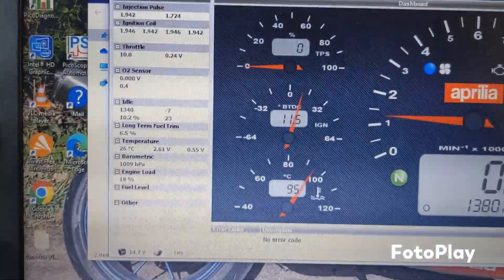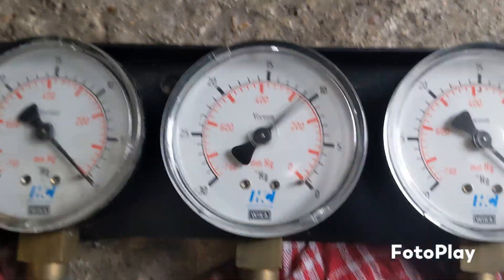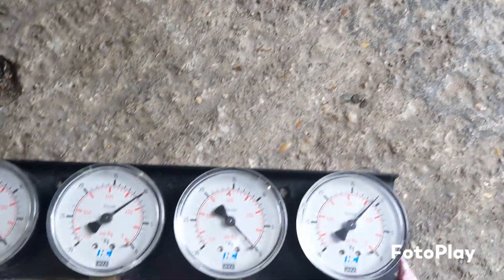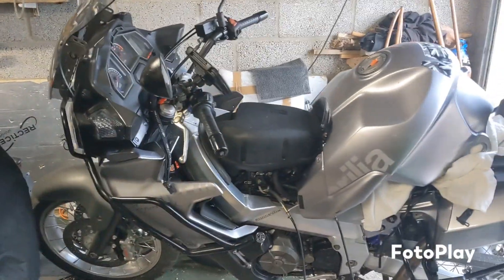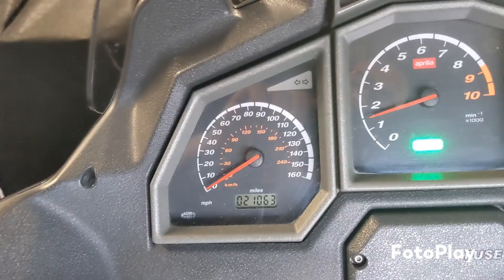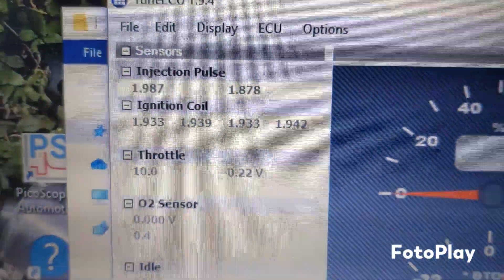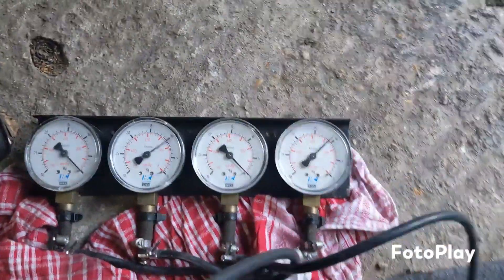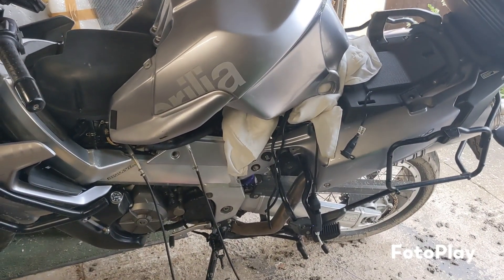Tune ECU and vacuum gauges on the Aprilia Caponord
So after adjusting six off my eight valves   i  was having an unstable idle I did play with tune ECU my fault.
I hope you all get something from this video I did need to sync my throttle bodies after the valve adjustment and I do believe like other gen one models same engine or crank rotation 420 degrees the rear has to turn the engine and 300 on the front so the rear has more work to do so needs a bigger hit or more fuel and air thats how I've set my other ones up and they are silky smooth low down near tick over.
All ended well quite some interesting idle trims on tune ECU .
And these bikes are heavy when you drop them .
just a quick note I may have the vacuum set correct I've been told less vacuum equals more air so if that is the case I do have more air going into the rear cylinder which is F1 on tune ECU which appears to have more fuel .
And another quick note I rode this bike to the Pico's mountains with this map two up with full luggage and at a constant 75 mph I achieved 54 mpg ,on the motorways, and when the throttle was opened in the mountains with high altitude it had great power .

I have an update on the above work I've reset the balance to the same value on the air trims .
There is confusion over what is correct aprilia changed the setup the same value for both to a rear biased later on.
My advice is to try both to find which is smoother for your machine .
I also leaned my LTF trim out and managed to achieve 62 mpg on the motorway travelling back from the Scottish Highlands two up with luggage at 70-75 mph.